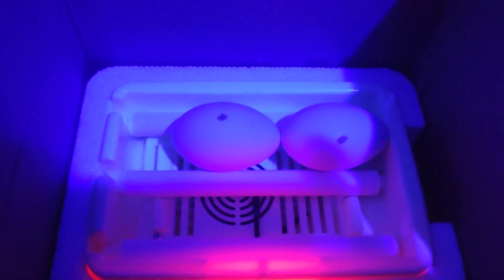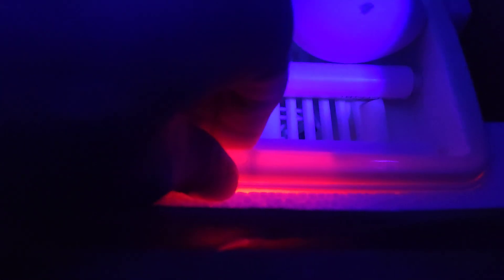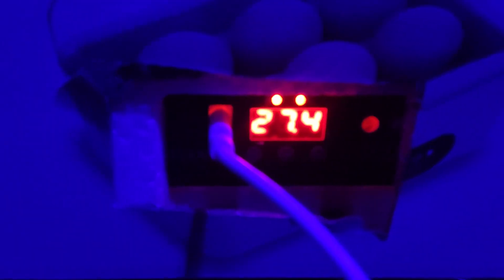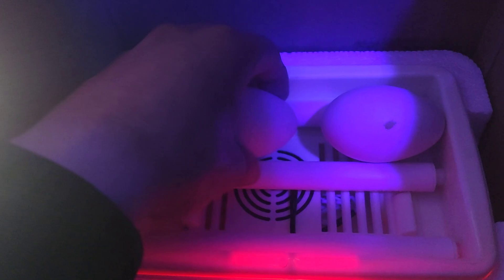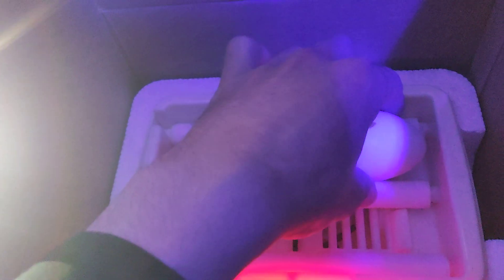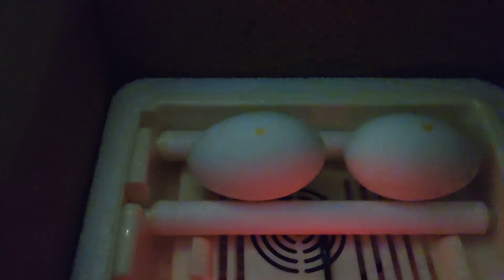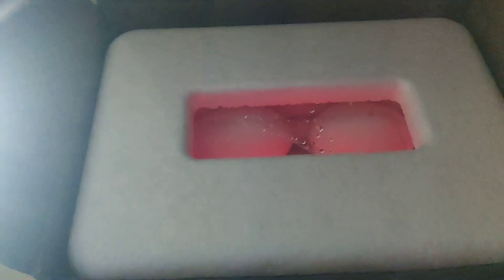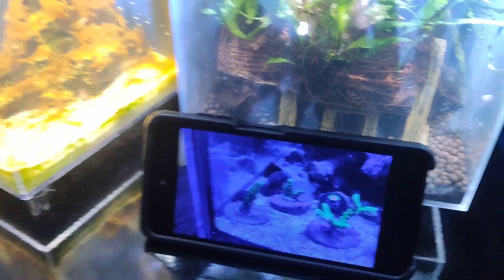HCBCHEMISTRY TOP SECRET INCUBATOR 👀 WHAT IS IN THE EGG?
HI FRIENDS, A QUICK EXPERIMENT ON THE MOVE. WHAT DO YOU THINK?